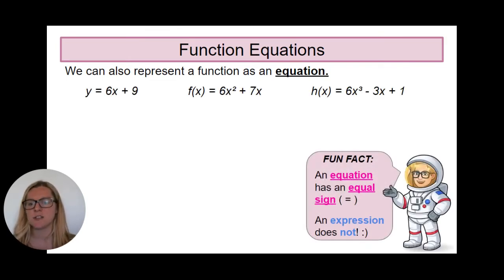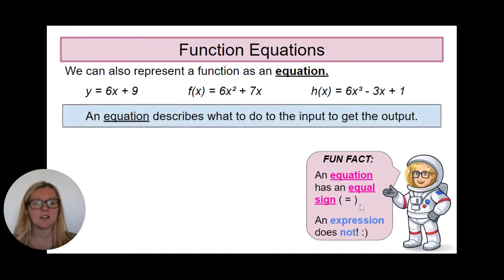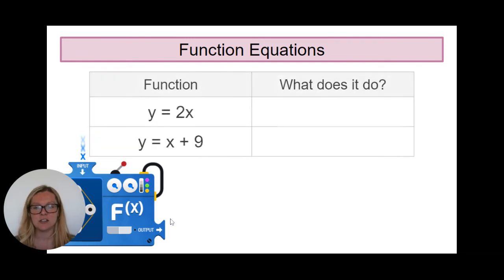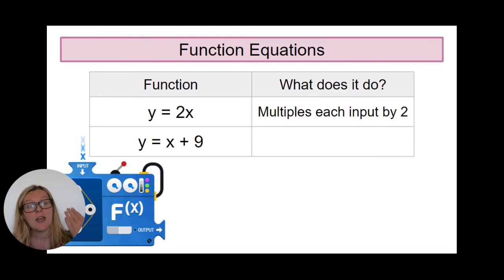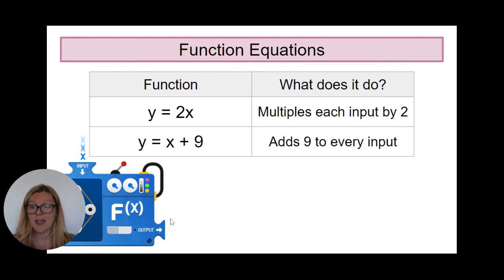1.2A - What is a Function